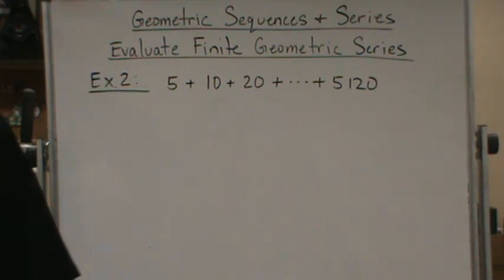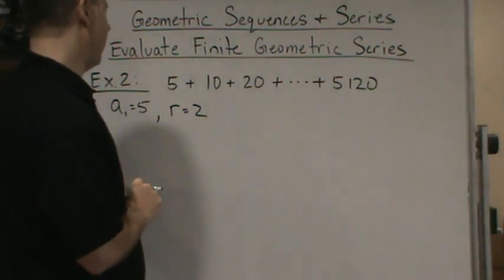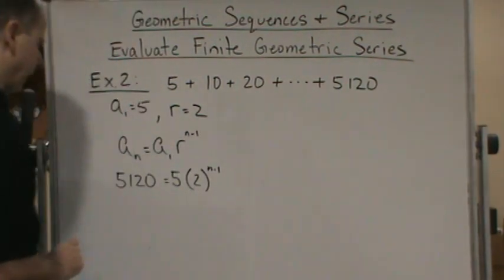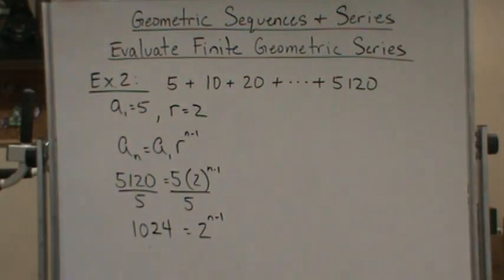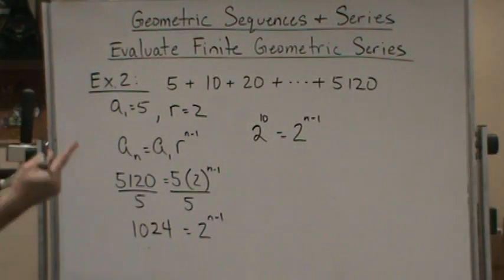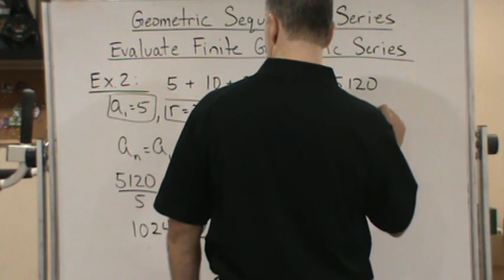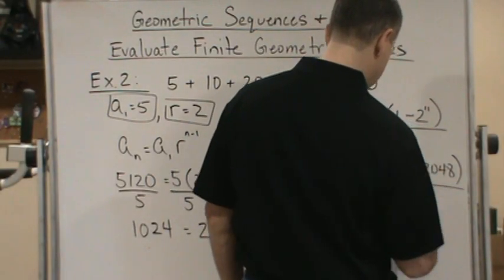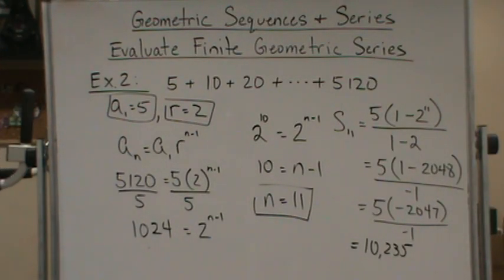MTH122 College Algebra Sec 8 3 Geometric Seq and Series Eval Finite Geo Series Ex2